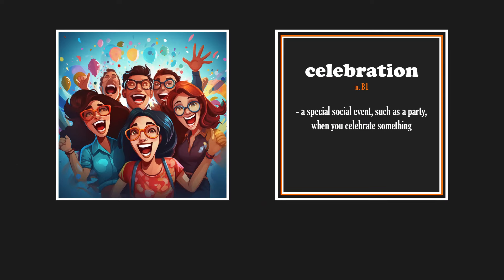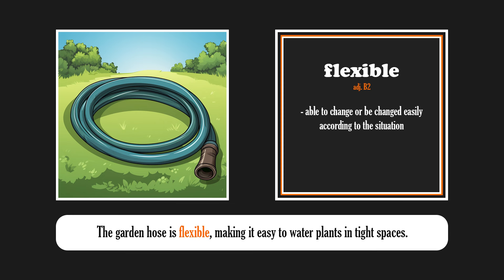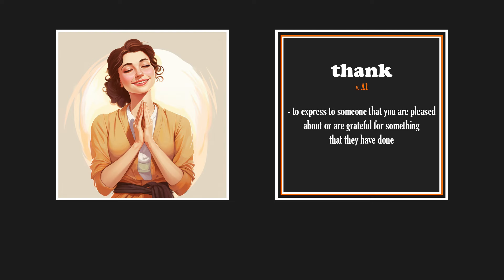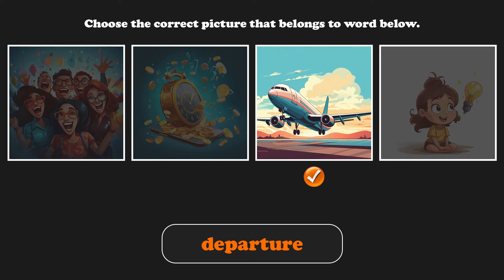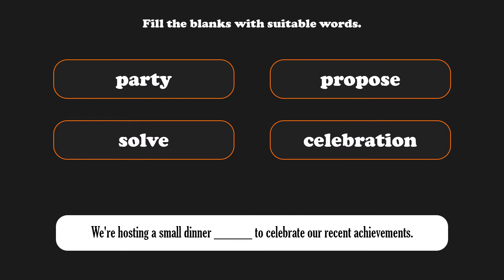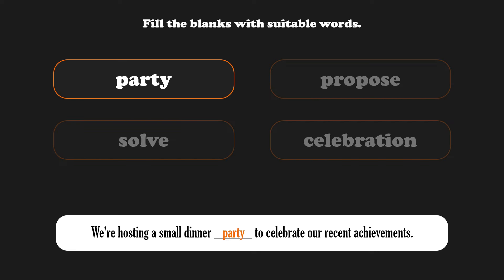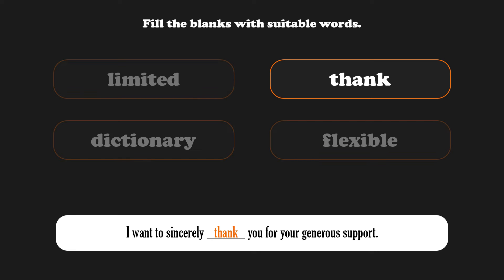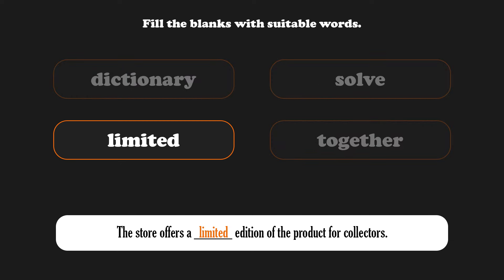3000 Most Common English Words #31 (with Picture & Pronunciation & Story)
Learn the most common words in English with catchy pictures, and how to pronounce and use them in a sentence.
There is a short story with the words we learned in this video to reinforce your vocabulary.

Timestamps:
0:00 Introduction
0:21 English Words with Catchy Pictures
2:03 Practice: Choose The Correct Picture
2:59 Practice: Fill The Blanks
4:52 Practice: Fill The Gaps
5:57 Story Time
9:05 Outro